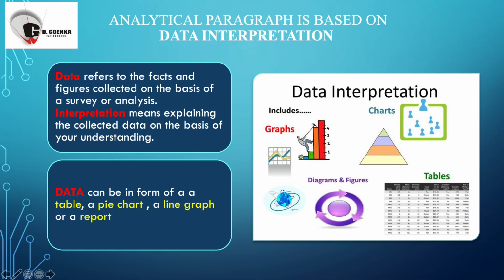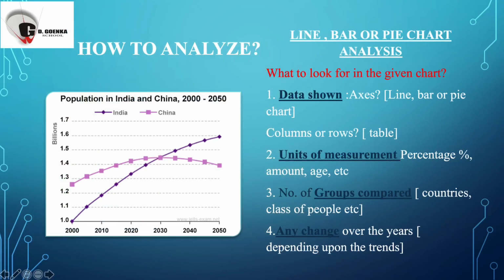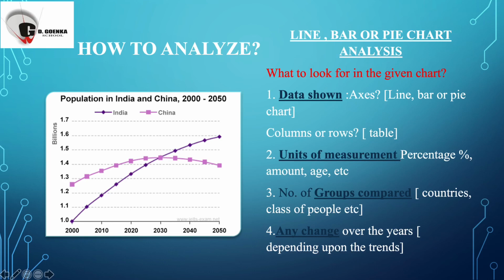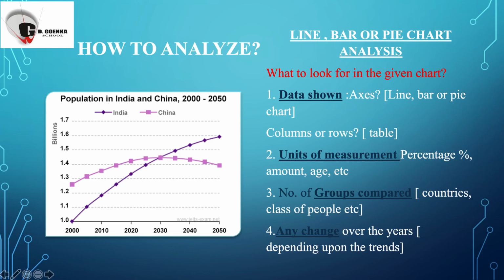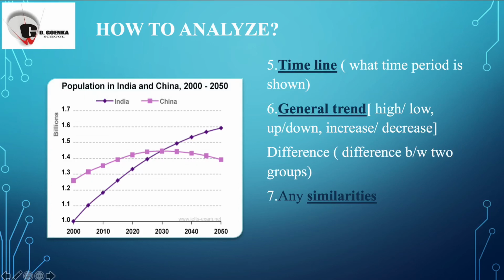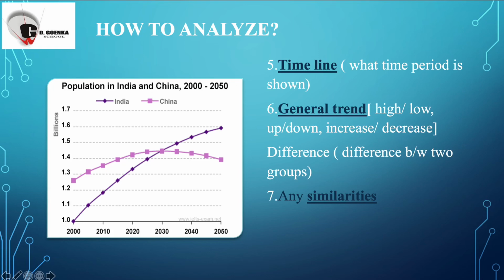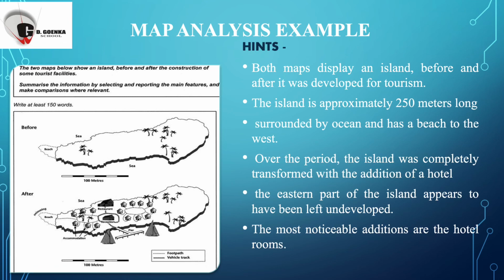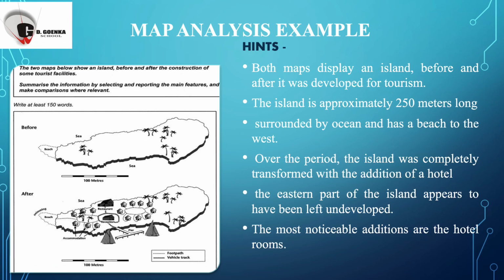CLASS X | CBSE BOARD | ANALYTICAL PARAGRAPH WRITING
CLASS X | ANALYTICAL PARAGRAPH WRITING | DETAILED EXPLANATION | WITH EXAMPLES | SAMPLES |